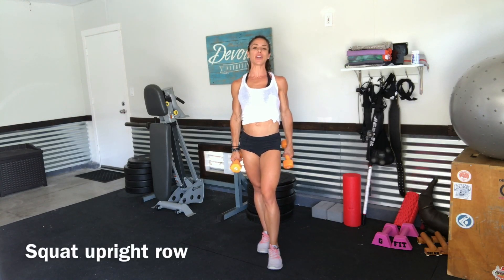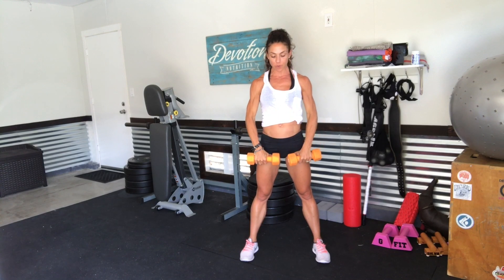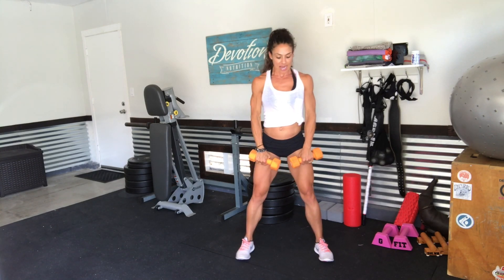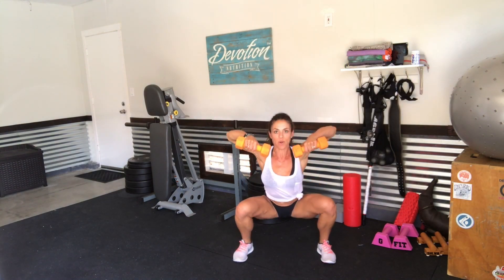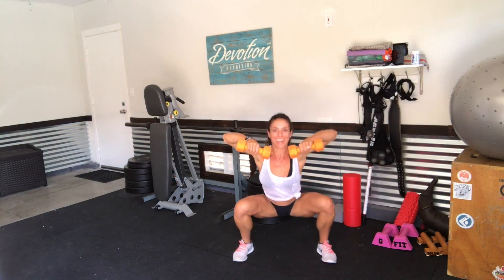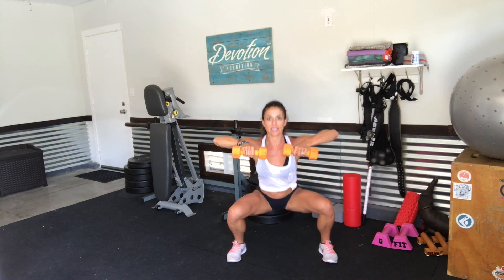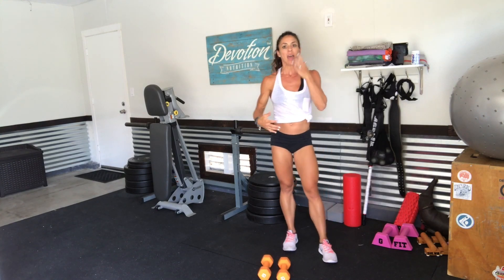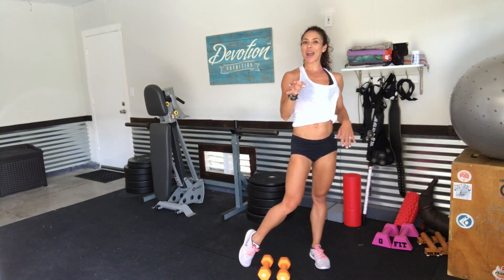DAY 54: SQUAT UPRIGHT ROW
Start with your feet slightly wider than shoulders-width distance apart, holding dumbbells at your thighs. As you sit down into a low squat, bring the dumbbells up to your chin, performing an upright row. As you stand back up to the starting position, bring your arms back down, then repeat the movement.

Gina Aliotti is a IFBB figure professional and now renowned fitness and wellness expert in the fitness industry. She helps thousands of women from across the globe stay committed to living a healthy and fit lifestyle by doing LESS!

With ALL NO-GYM home workouts, Gina has proven it doesn’t take a lot of time and sure doesn’t require a gym to reach your goals and be in the best shape of your life. She is excited to share her knowledge with you and free you from any fitness frustration that may be holding you back.